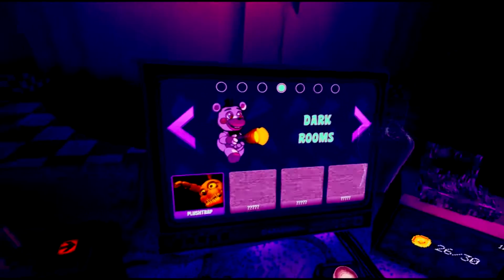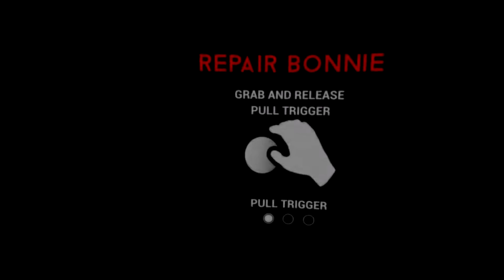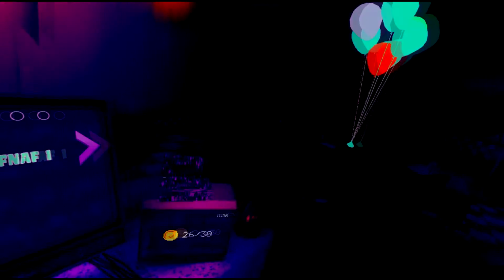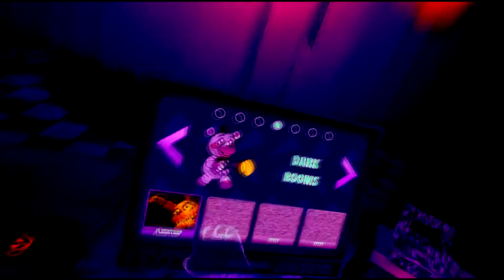Five Nights at Freddy's VR: Help Wanted - Episode 8 | Nightmare Mode Pt. 1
Welcome to Five Nights at Freddy's - Help Wanted for HTC Vive; today I play through FNaF 2 Night 5, FNaF 3 Night 5, Parts & Services, & Vent Repair in Nightmare Mode!